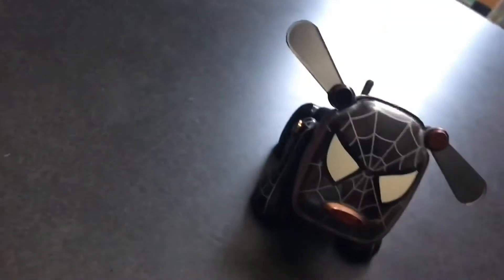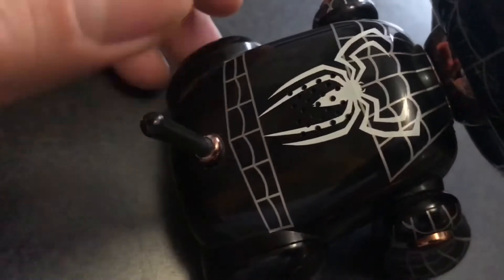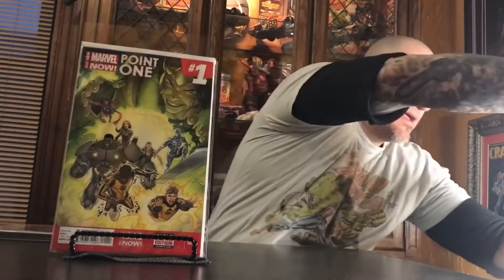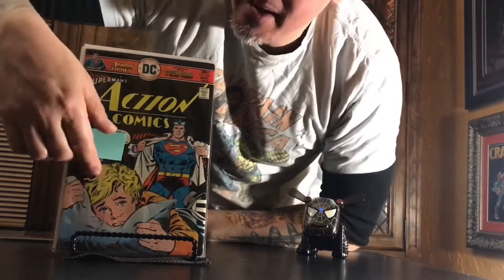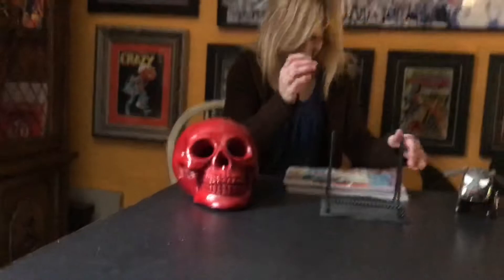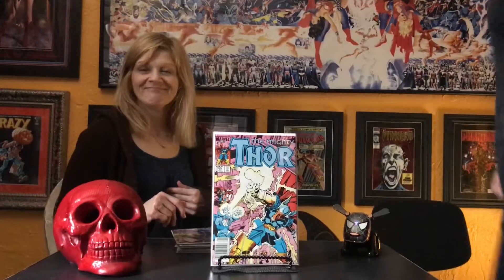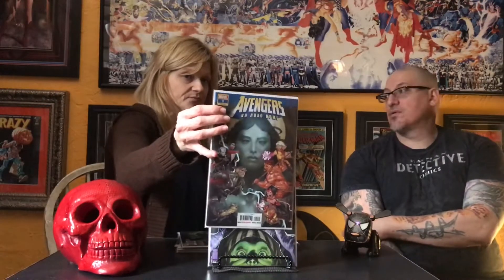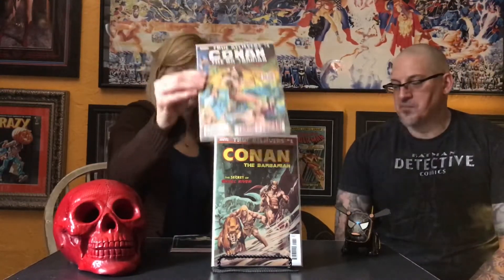055: Spi-dog/ Weekend Comichaul/ Juh9’s CGC’s return & Weekend Haul